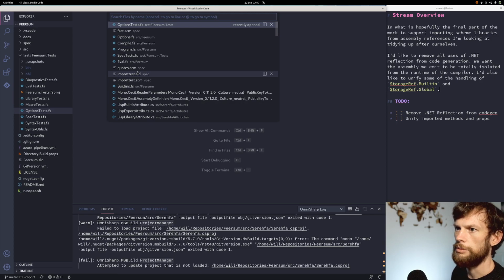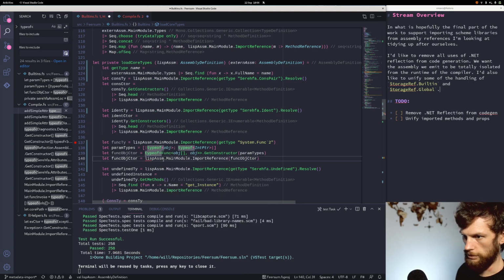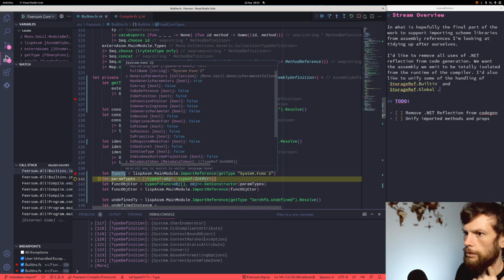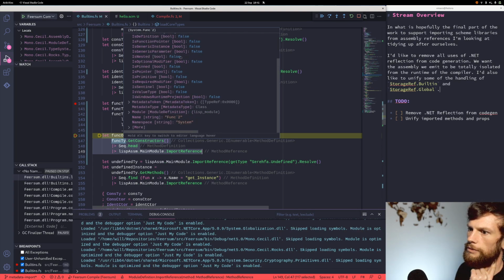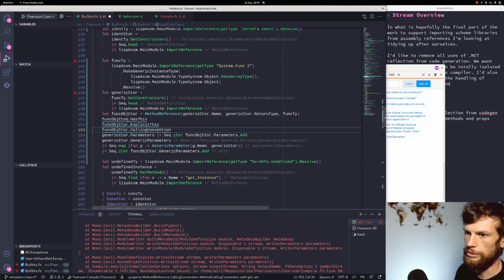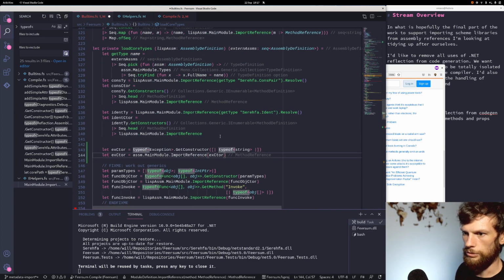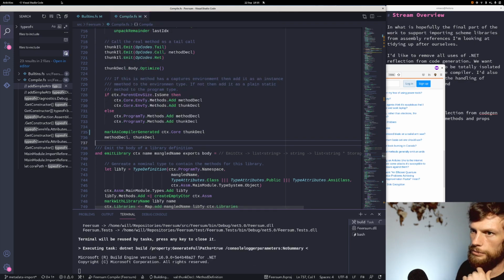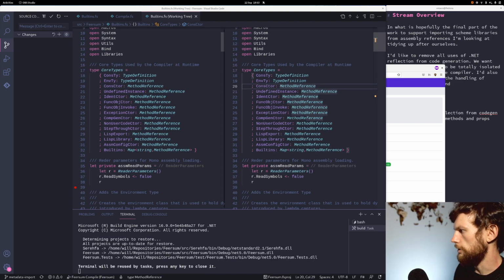Feersum Scheme - Reflecting on our Past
Refactoring work to move away from plain .NET reflection and use Mono.Cecil types instead. This should separate the code we generate from the runtime that's hosting the compiler; opening the way for cross-compilation.